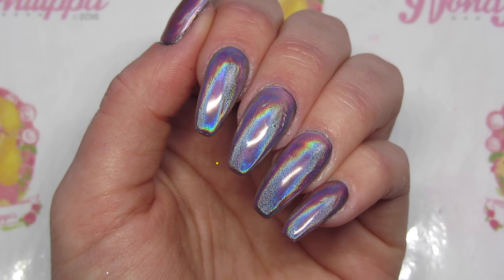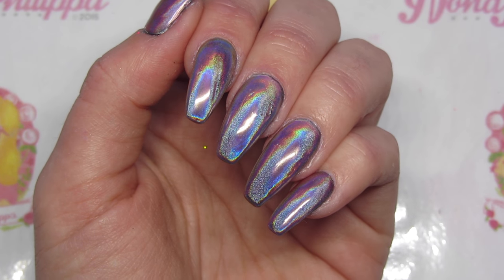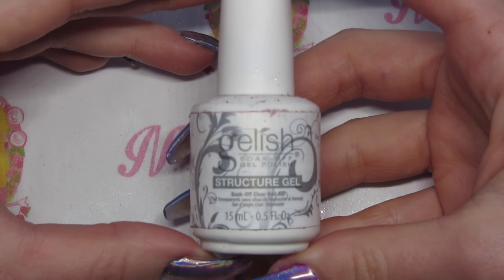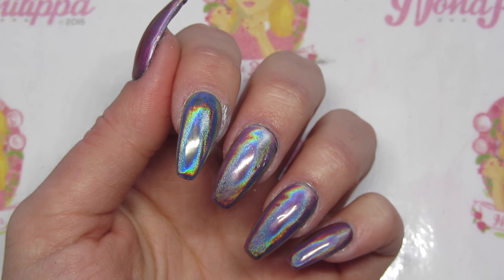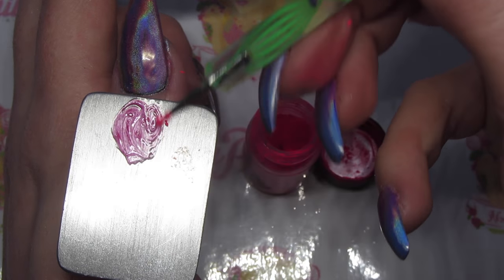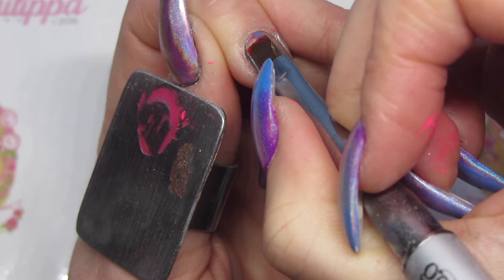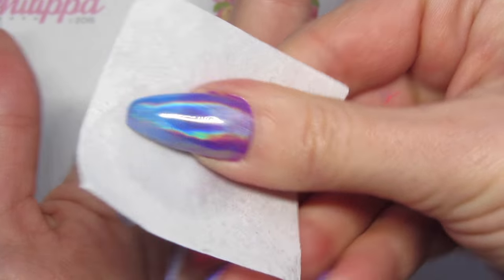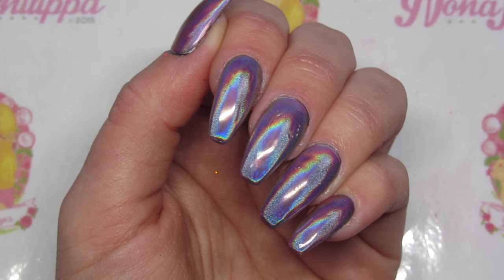Holochrome & Sheer Tint Nail Tutorial-Using Magpie Dust & Pigment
This is a video on how to transform your holochrome nails using a sheer tint mixture and Magpie Beauty products.